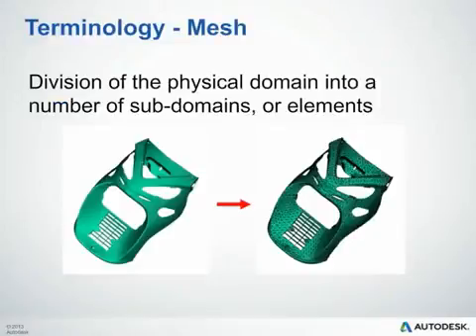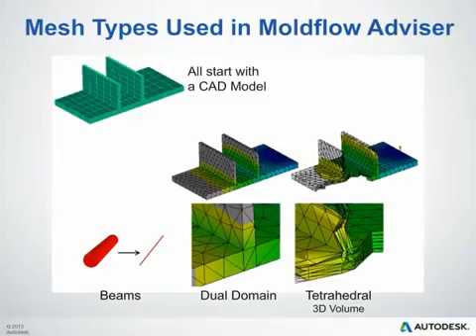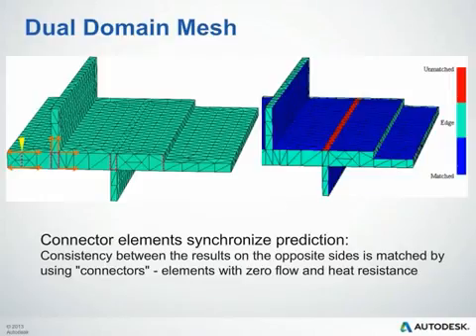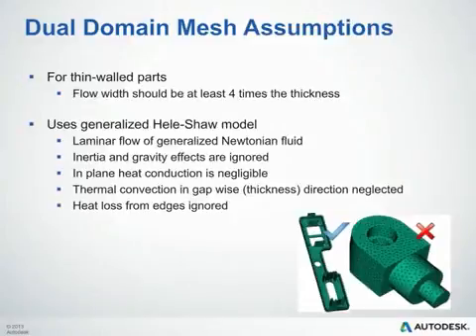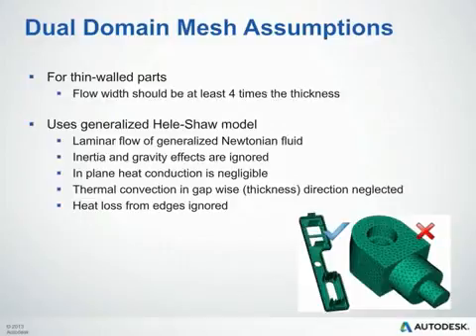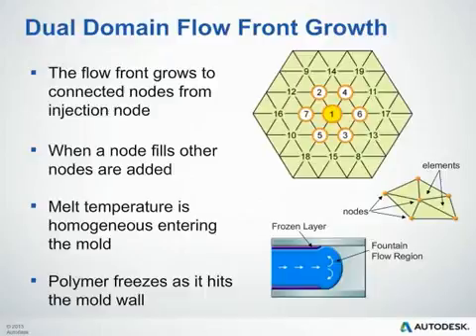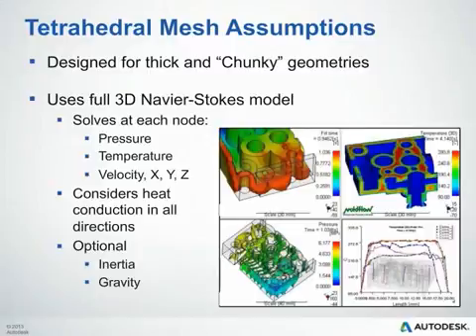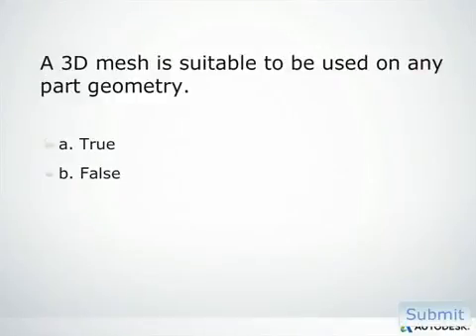Finite Element Analysis Overview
Learn about FEA meshes used by Autodesk Moldflow as well as the various types and capabilities.